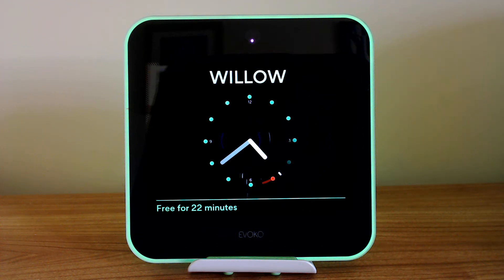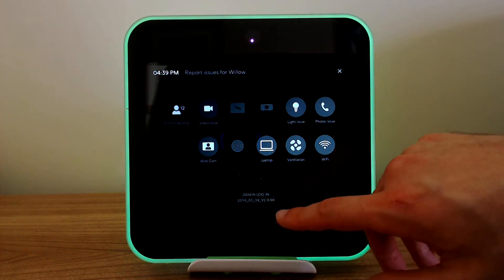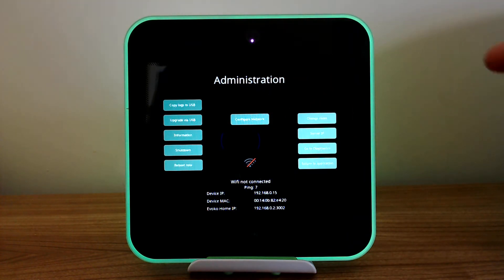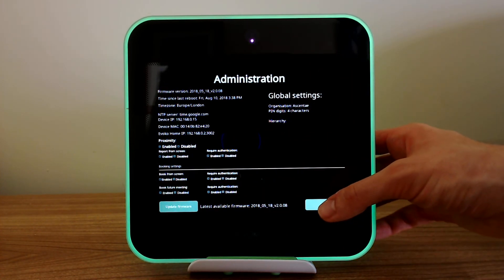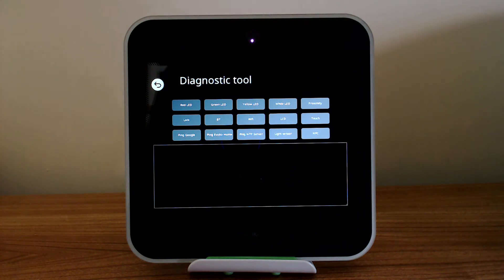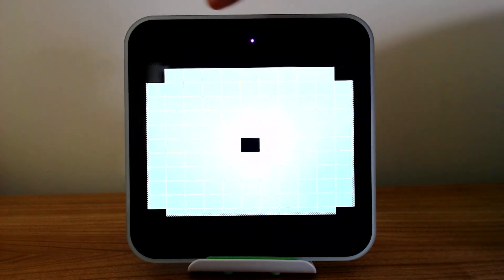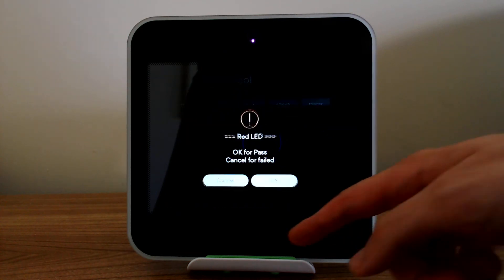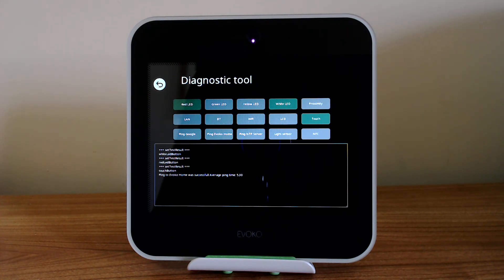Evoko Liso video series - Administration Options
Administration options are available on the Evoko Liso panel. Including panel diagnostics, a summary of settings, changing the room, and changing server IP address.